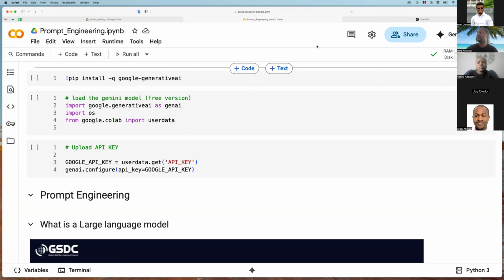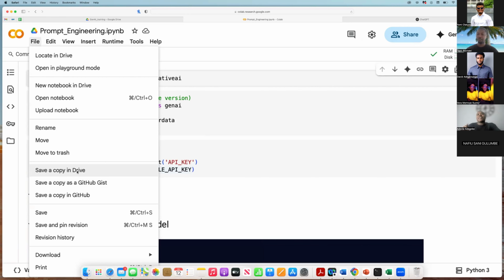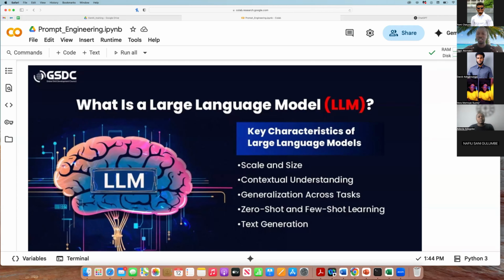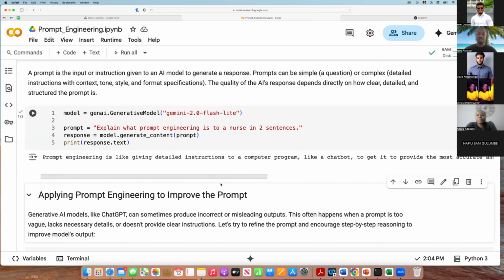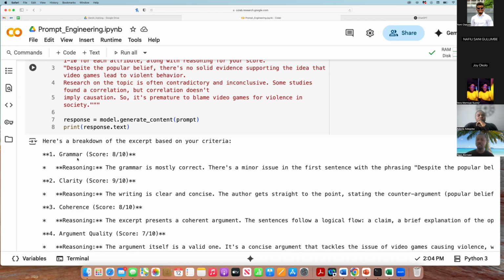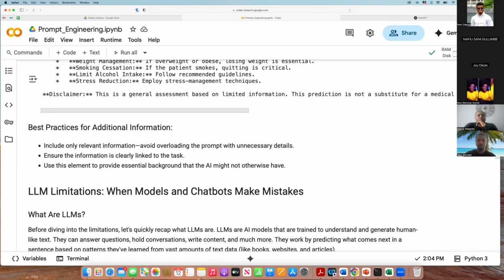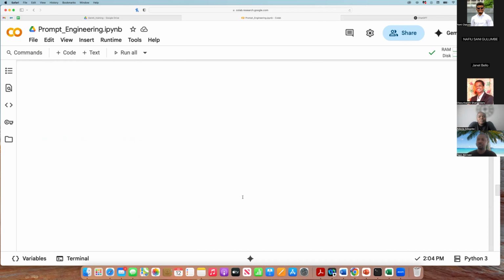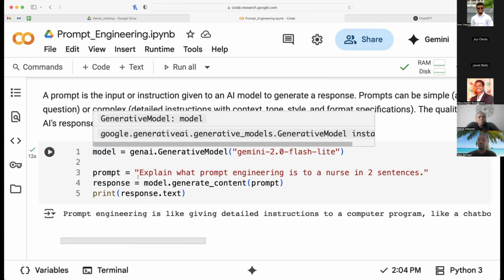Introduction to Gen AI - Dr Tayo Akinlabi